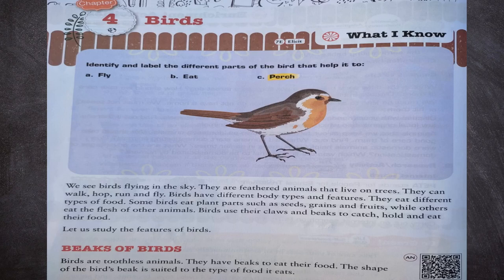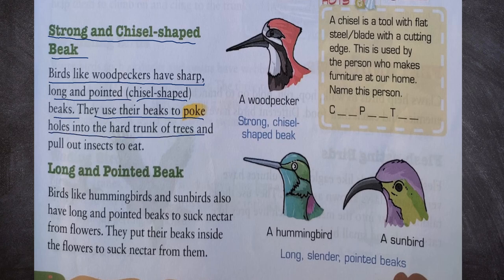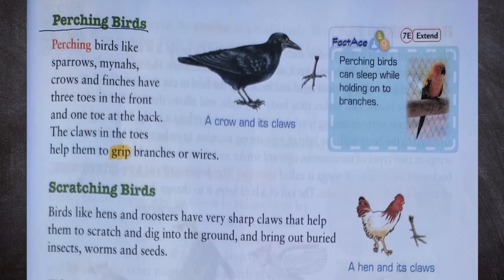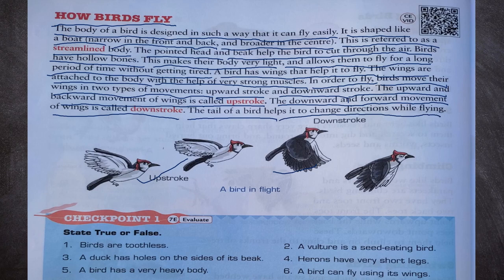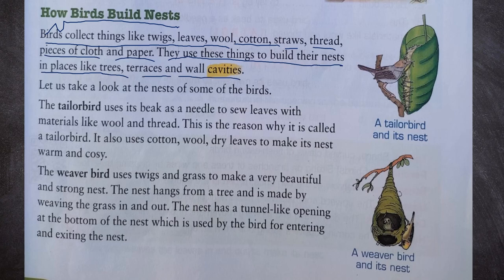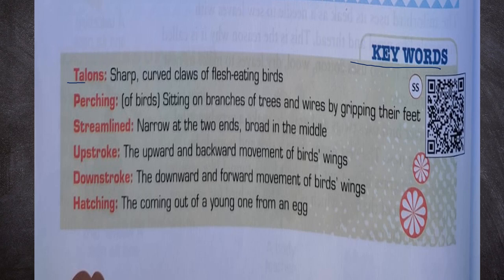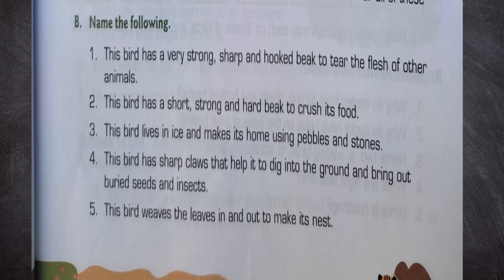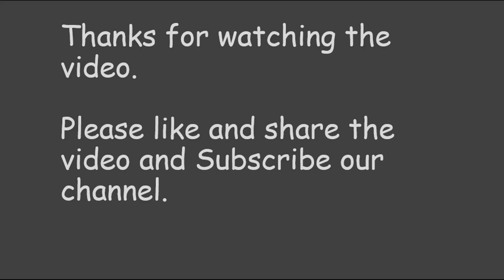Birds || Class 3, Science Chapter 4 || Science Lesson 4 Questions & Answers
Hello friends, In this video we have presented Class 3 Science Chapter 4 Birds ,  with Questions and Answers

00:00 Introduction
01:16 Beaks of Birds
6:00  Feet and Claws of Birds
9:08  How Birds Fly
12:23 Nesting Habits of Birds